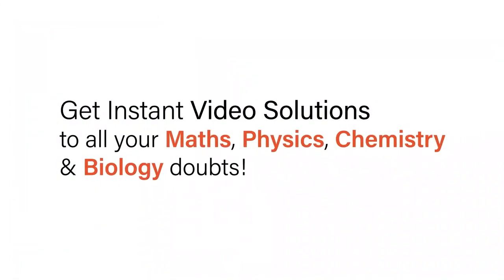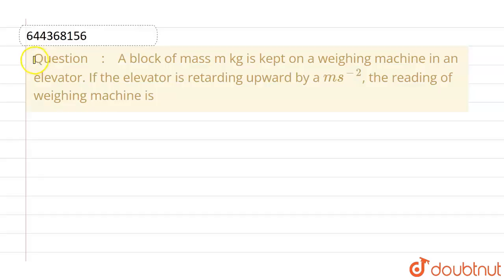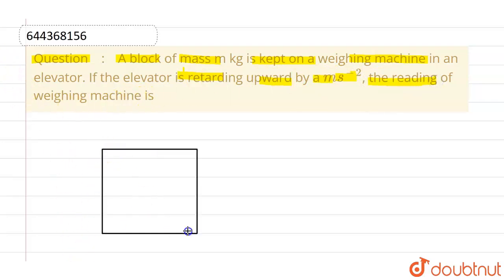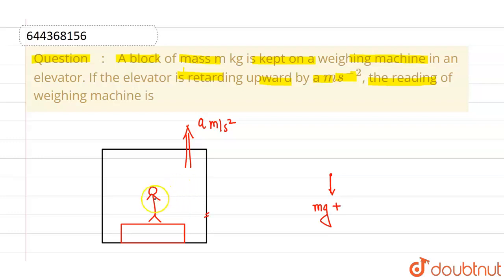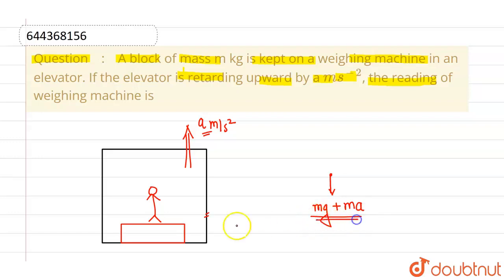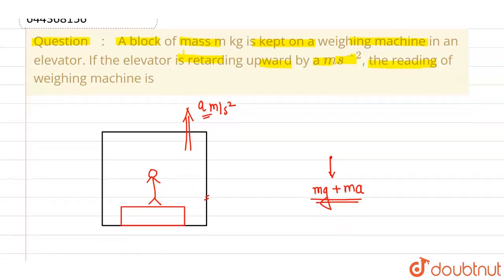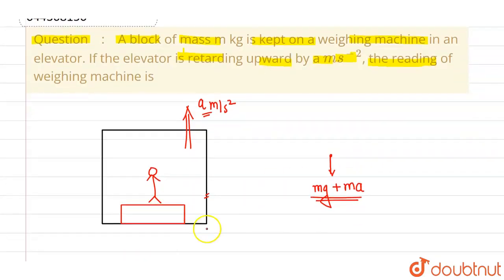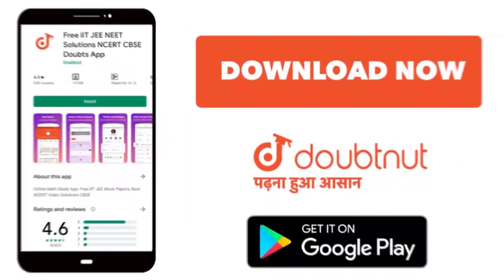A block of mass m kg is kept on a weighing machine in an elevator. If the elevator is retarding ...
A block of mass m kg is kept on a weighing machine in an elevator. If the elevator is retarding upward by a ms^(-2), the reading of weighing machine is
Class: 12
Subject: PHYSICS
Chapter: LAWS OF MOTION
Board:IIT JEE

👉 Have Any Query? Ask Us.